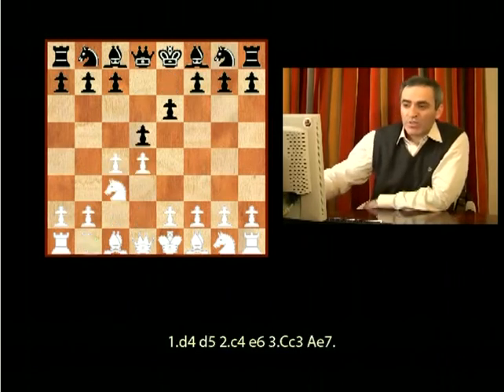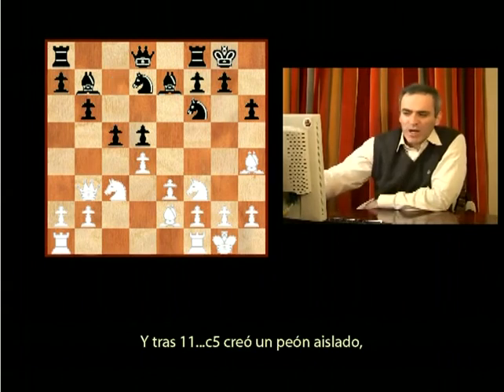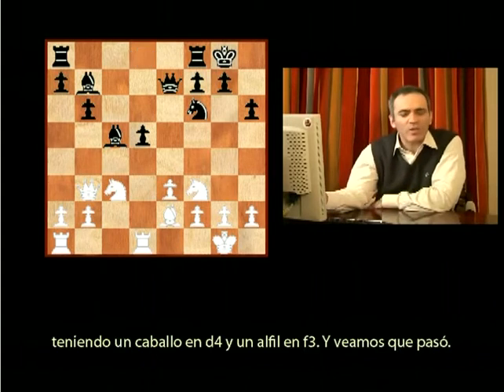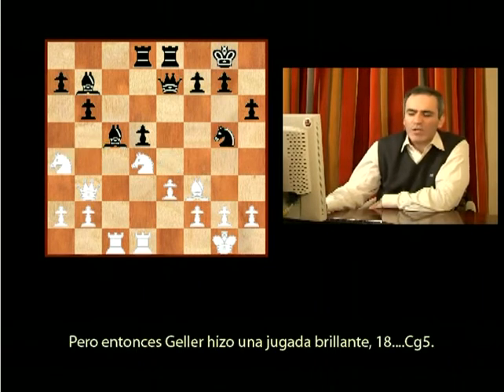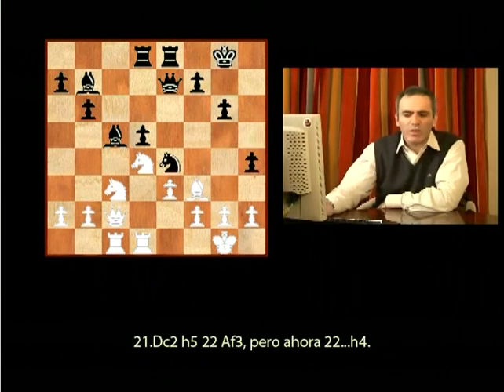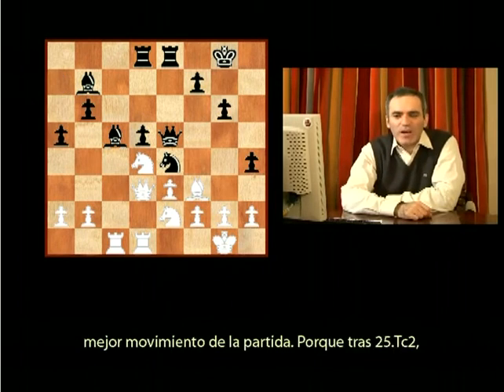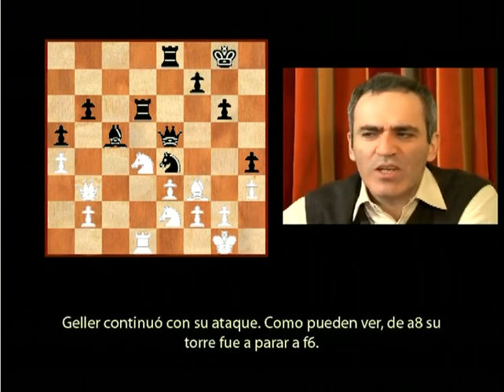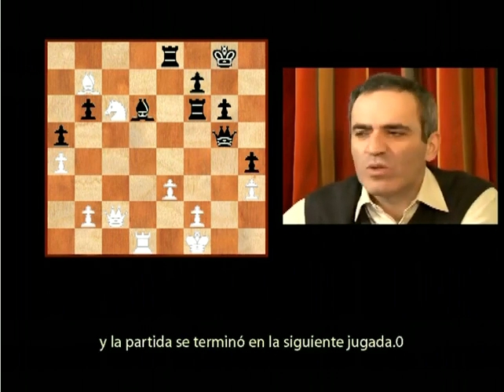Kasparov - El Gambito de Dama - Parte 21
Subtítulos en español